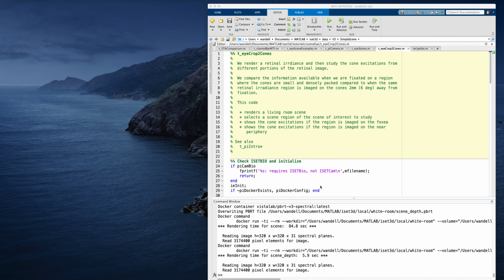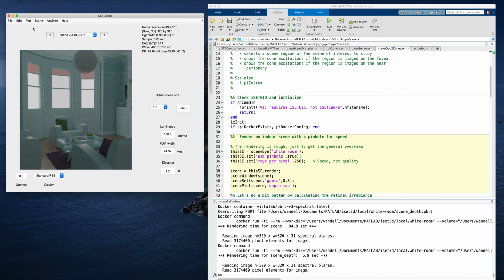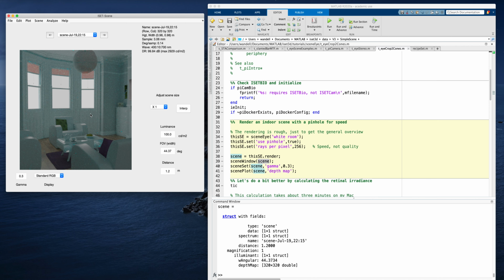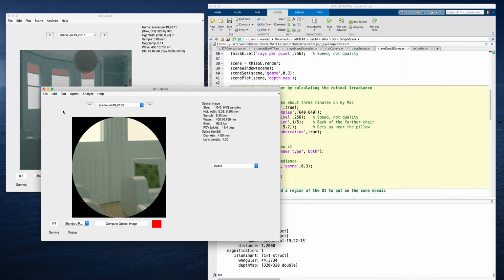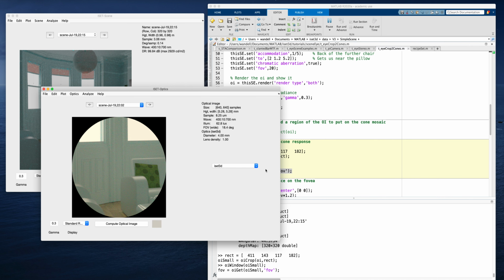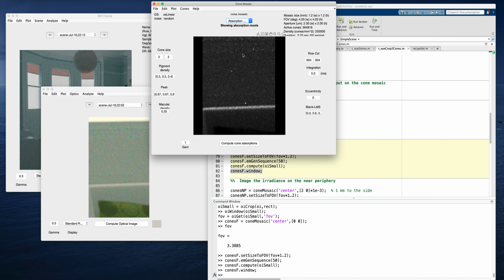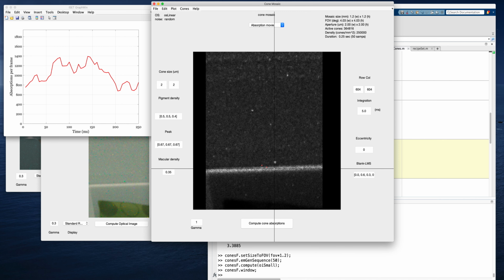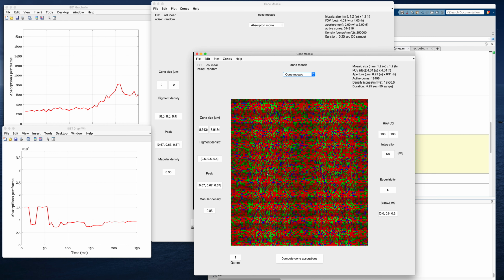ISET3d to ISETBIO - Measuring how 3D images are encoded at the retina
The ISET3d and ISETBio software packages work together to render 3D graphics images (from Cinema 4D and PBRT) in spectral irradiance data at the retinal surface and then to cone excitations.  This is a very informal illustration of the calculations.

Section:  Foundations of Image Systems Engineering